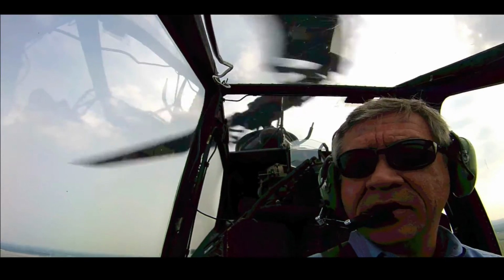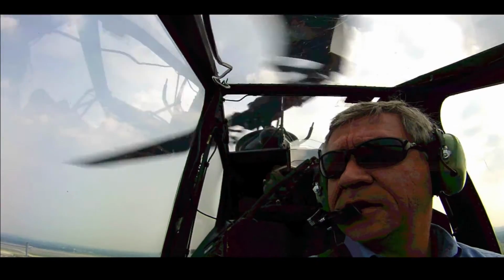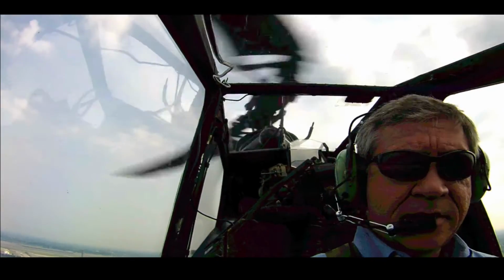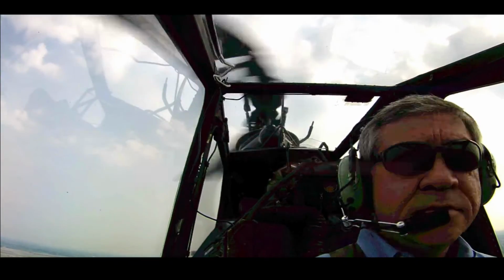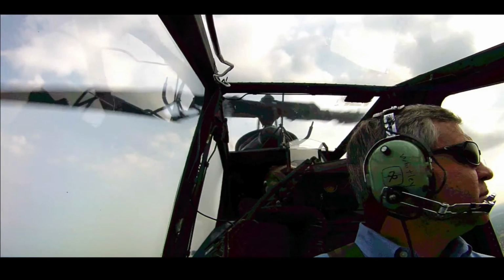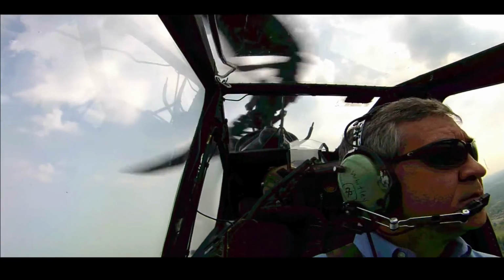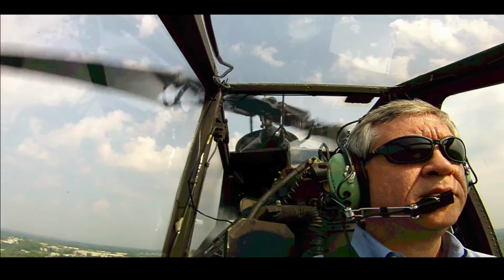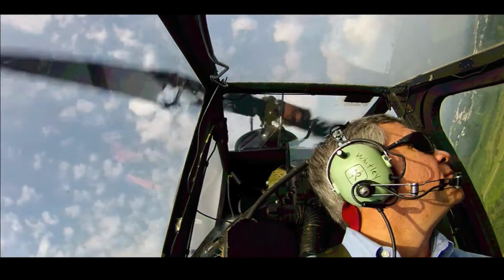Mike Durant Cobra Flight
My Cobra Flight with Mike Durant of Black Hawk Down.  Mike was the pilot of Super 64 that was shot down in Somalia.  He is a great former pilot of the 160th Special Operations Aviation Regiment.  The quote of the Flight - You can NEVER have too much FIRE POWER!